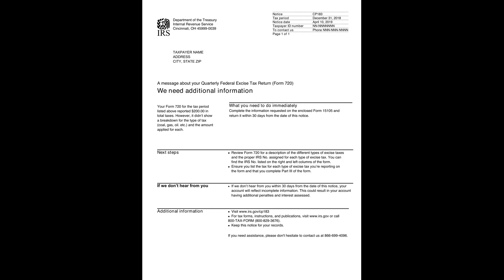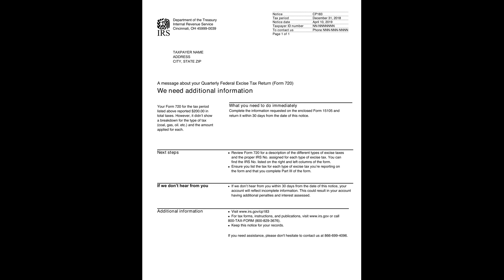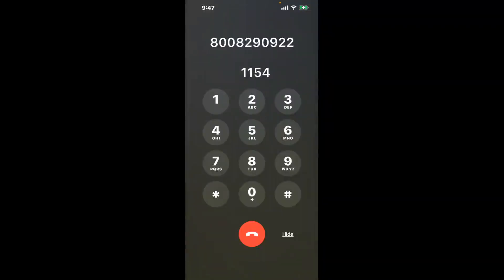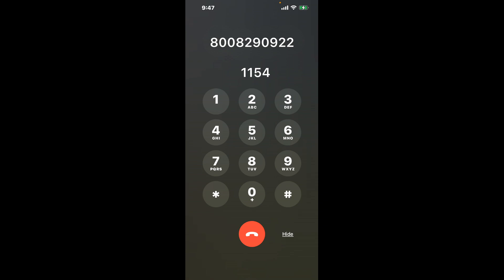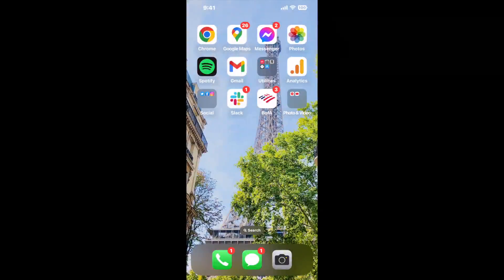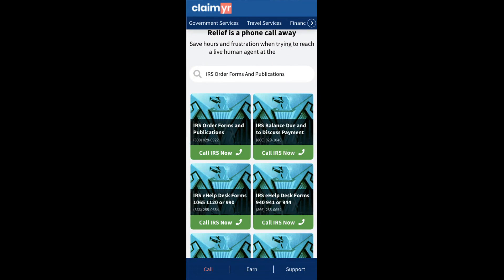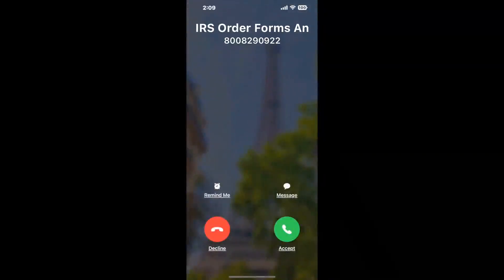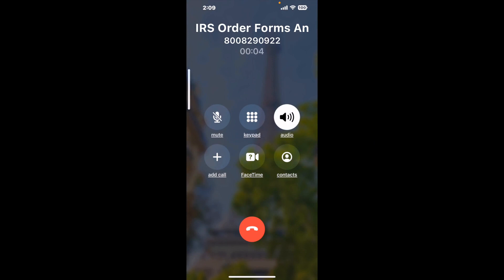IRS CP183 Notice Breakdown — What It Means for Your Tax Amendments and Corrections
In this video guide, we'll be discussing an example of an IRS notice concerning the Quarterly Federal Excise Tax Return (Form 720). This example notice indicates that the IRS requires additional information because the form submitted did not provide a detailed breakdown of the types of excise taxes paid, such as coal, gas, or oil, and the amounts for each.

The notice requests that the taxpayer completes and returns Form 15105 within 30 days from the date of the notice to avoid incomplete information on their account, which could lead to additional penalties and interest.

We'll go through the steps you need to take if you receive a similar notice:
1. Review your Form 720 to ensure you understand the different types of excise taxes.
2. Ensure each type of tax is listed along with the IRS number assigned to it, which can be found on the form.
3. Complete Part III of Form 720 accurately to provide the necessary breakdown of taxes.

Additionally, we'll provide tips on how to access further information and assistance through the IRS website or by contacting them directly, ensuring you keep your tax records up to date and avoid potential issues with your tax filings. This example serves as a guide to help you understand what such a notice might look like and how to respond appropriately.